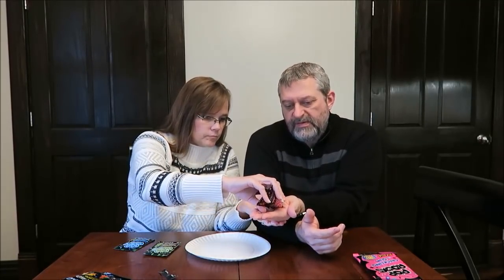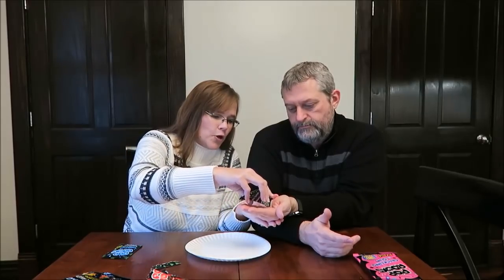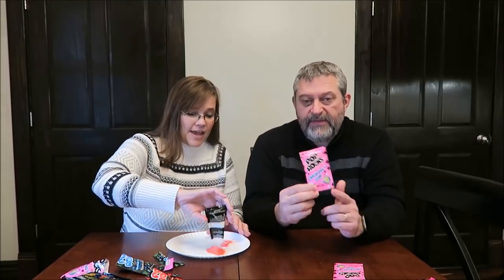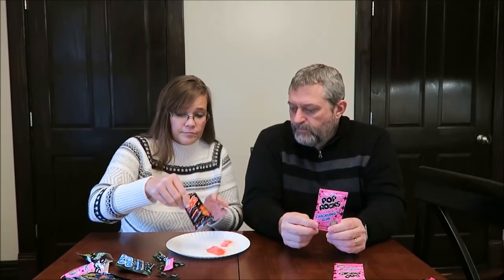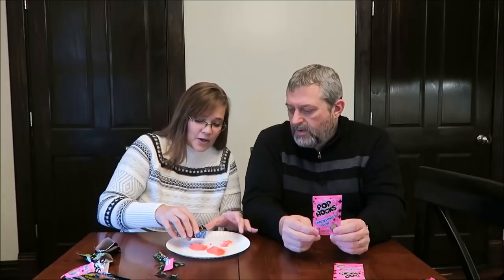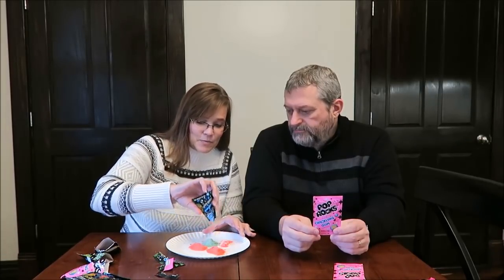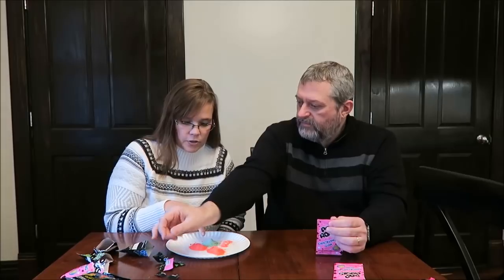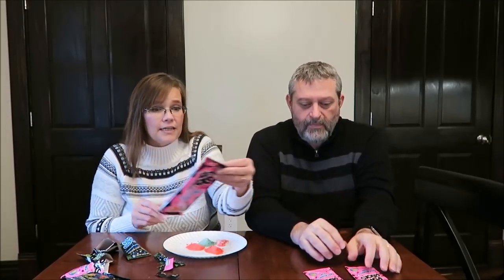Pop Rocks: Watermelon, Tropical Punch, Strawberry & Crackling Gum Review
This is a taste test/review of Pop Rocks in three flavors including Watermelon, Tropical Punch and Strawberry. We will also be reviewing the Pop Rocks Crackling Gum. These were $1 per package at Dollar Tree.